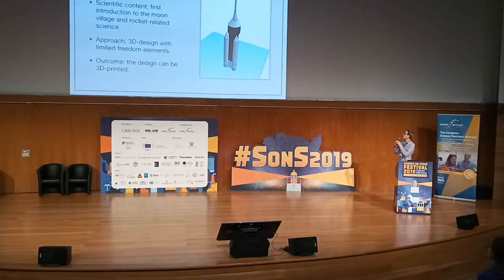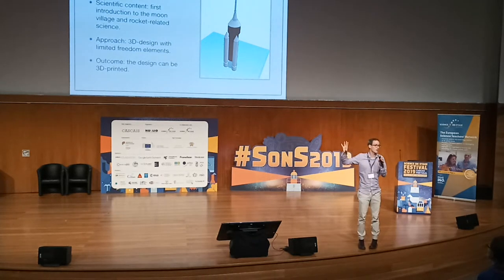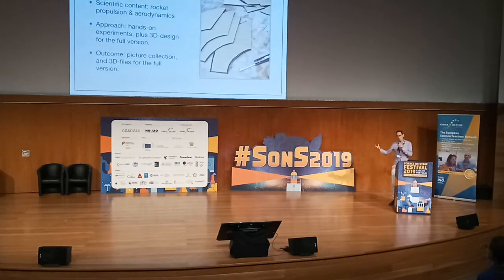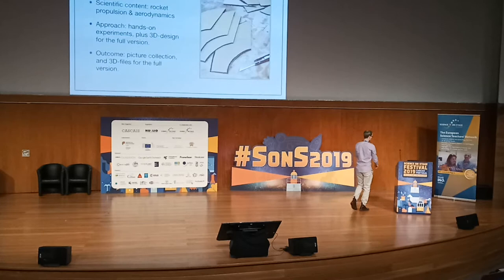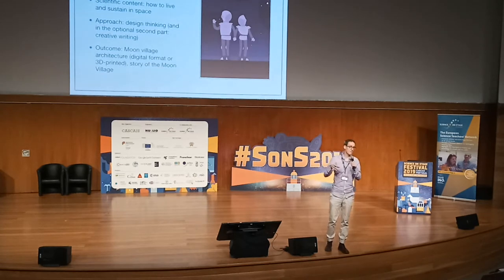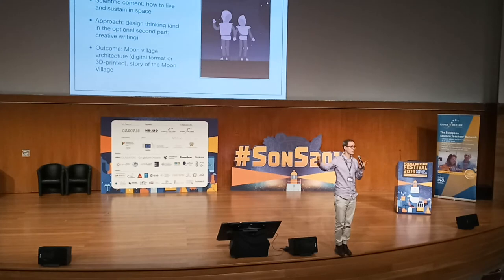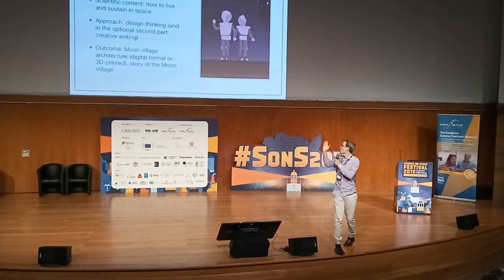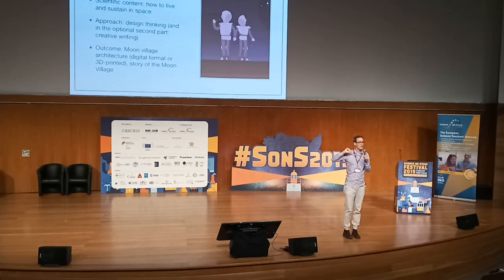Learning by design with the Airbus Foundation Discovery Space. Part 2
2 ноября 2019 г. Третий день работы фестиваля Science on Stage SonS2019: мастер-класс
Обучение с помощью дизайна Airbus Foundation Discovery Space (часть 2), Didier Laval

Science on Stage festival - Наука на сцене. Европейский фестиваль